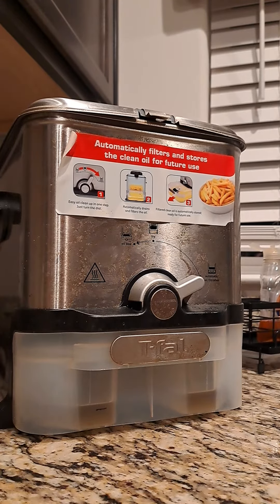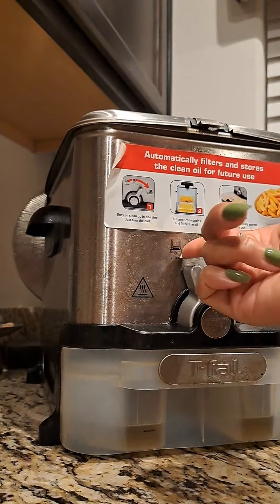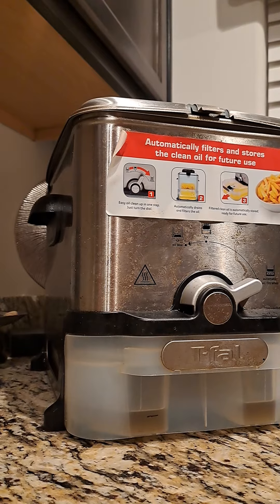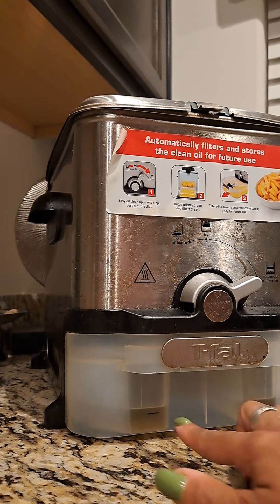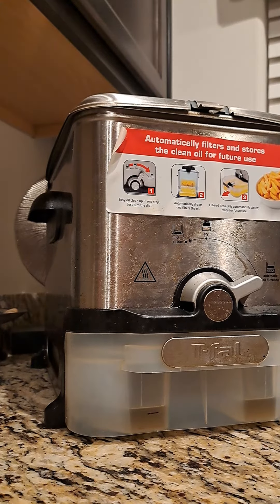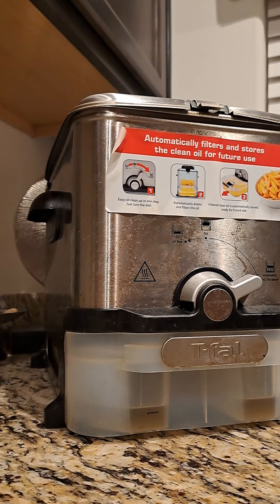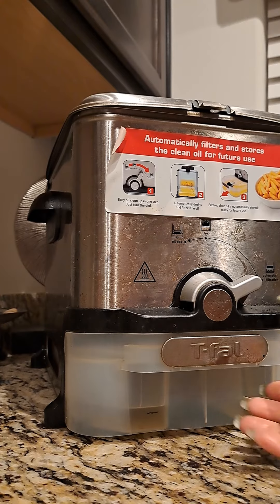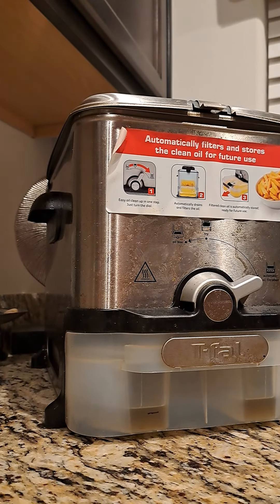How the T-fal oil filtration deep fryer works